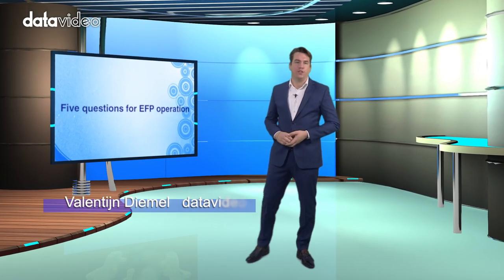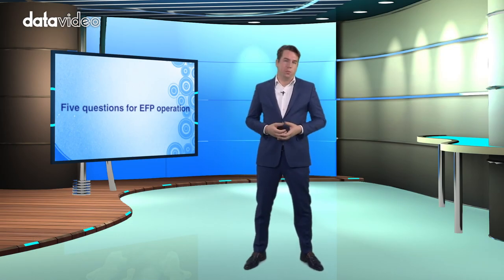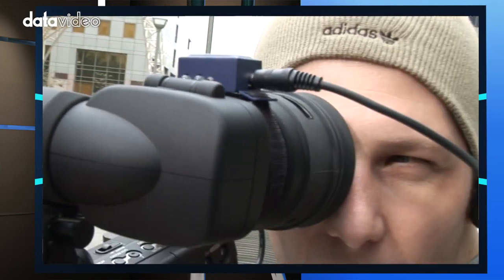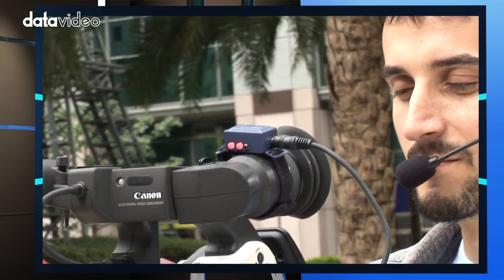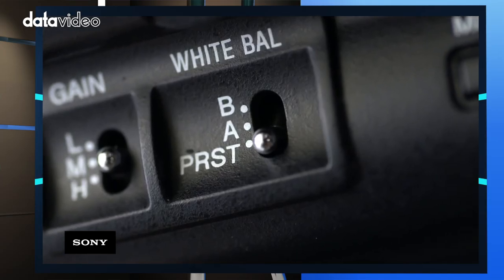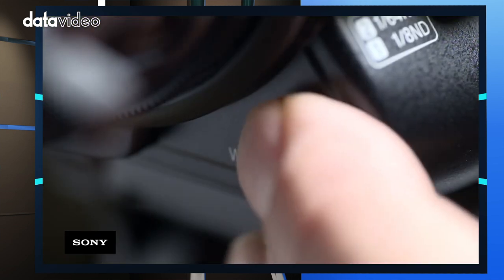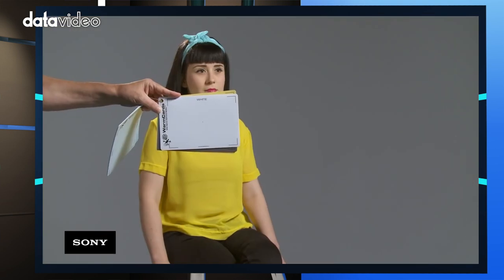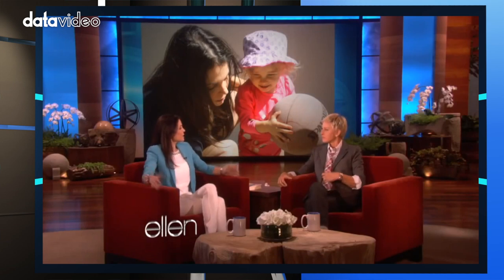EFP operation 8/8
This video is going to tell you "Five Why's for EFP operation".
1.why do we need tally lights?
2.why do we need an intercom system?
3.why do we need to white balance?
4.why do we need cross shooting?
5.why do we need a backup recording for each camera?